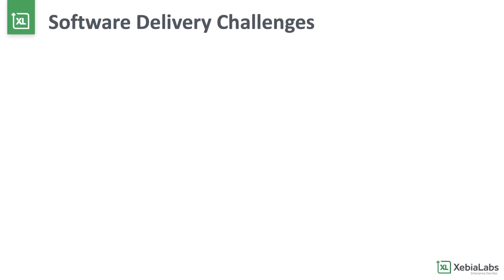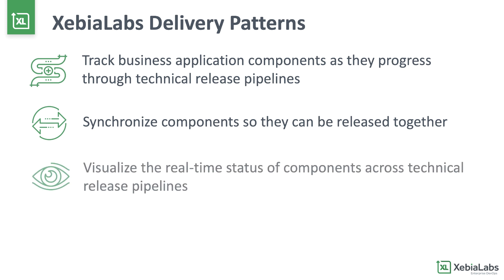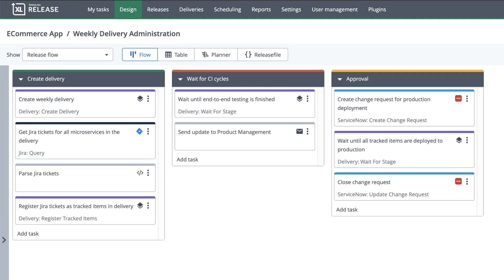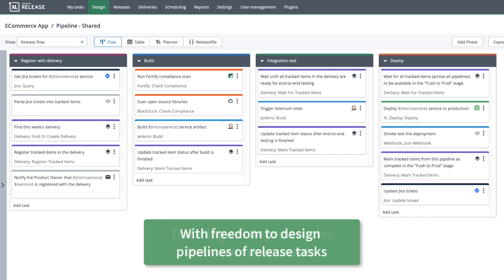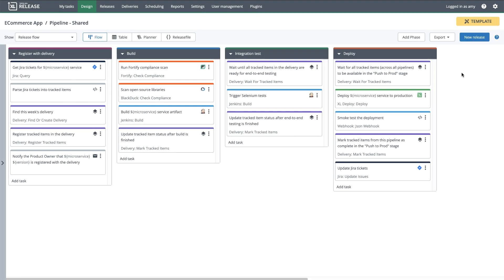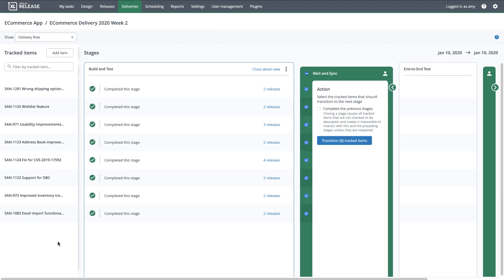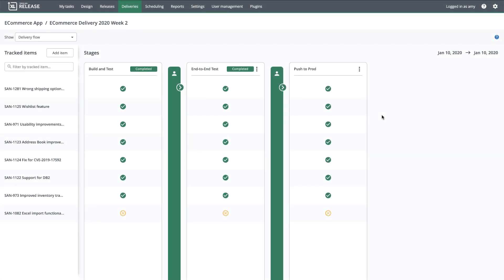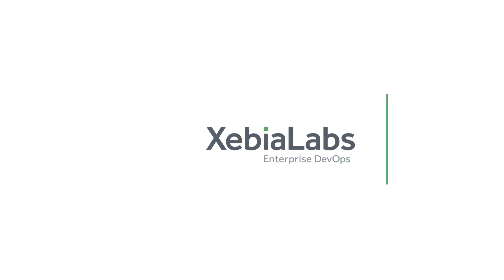Demo: Synchronizing Microservice Pipelines Using XebiaLabs Delivery Patterns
Learn how XebiaLabs' delivery patterns feature can help you meet the challenges of complex, enterprise-scale software delivery, with this example that shows how to manage the weekly delivery of a set of microservices.